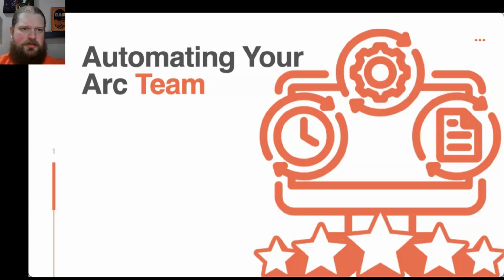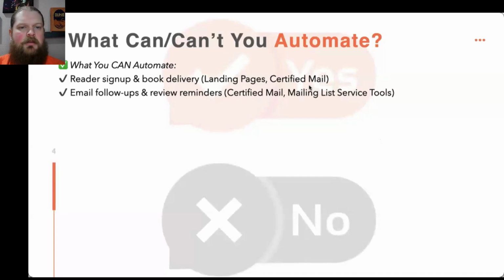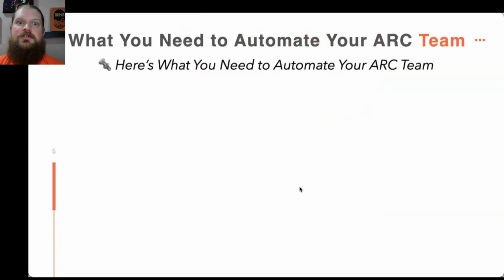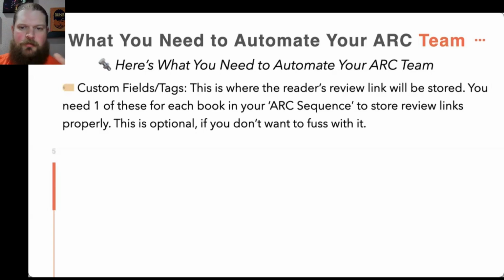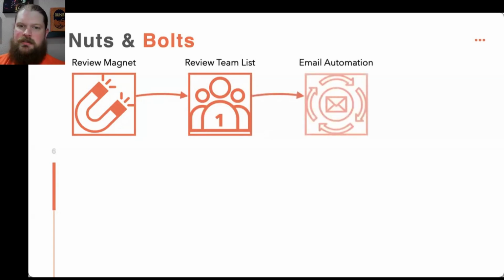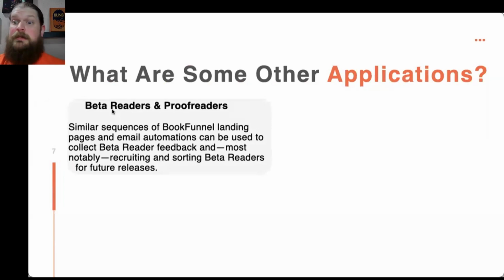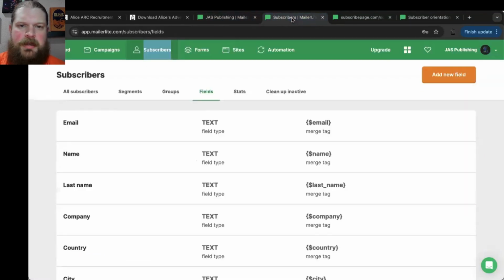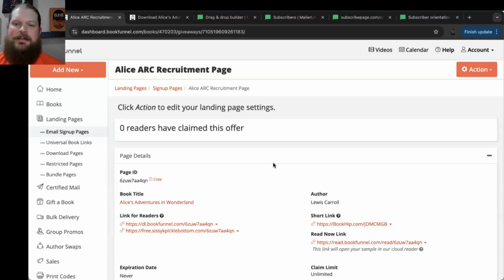Automating Your ARC Team | BookFunnel Webinars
Building a review team is one of the best ways to generate buzz and early reviews — but recruiting reliable readers, tracking who follows through, and sending endless follow-up emails can eat up hours of your time. In this workshop, we break down exactly how to automate your ARC (Advance Reader Copy) and review team using BookFunnel and your mailing list service (MailerLite is shown as the example, but the same steps work in Mailchimp, ConvertKit, and others).
You'll learn:

Why building a review team is so hard — and what automation actually solves
What you can and can't automate in this process
The "review magnet" concept — and why it beats giving away your latest release
How to set up groups/lists, email automations, review submission forms, and custom fields
How to verify review links and clean out inactive readers
How to chain readers through your entire series, one book at a time
Bonus applications: beta readers, proofreaders, BookFunnel Certified Mail, and adding security with restricted books
A live walkthrough of the BookFunnel dashboard and a MailerLite review submission form

Chapters
00:00 – Intro
00:27 – Workshop overview & why we're using MailerLite as the example
01:34 – Meet Kelly / how to ask questions
02:08 – Replay link & housekeeping
03:41 – What we'll cover today
04:41 – Why building an ARC team is so hard
08:33 – What you CAN automate (sign-up, delivery, reminders, tracking, security, review links)
13:03 – What you CAN'T automate (verifying reviews, where readers post, individual issues)
16:40 – Everything you need to automate your ARC team
17:09 – The "review magnet" concept
19:39 – Layered lists & groups
21:28 – Email automations
22:58 – Review submission form
23:35 – Custom fields & tags
25:39 – Link verification
26:48 – Goodbye automation (removing inactive readers)
27:43 – Restricted landing pages
29:45 – The full sequence, step by step (visual walkthrough)
37:57 – Other applications: beta readers & proofreaders
39:14 – Using this in tandem with Certified Mail
40:14 – Boosting recruitment with promos
41:03 – Restricted books for added security
41:23 – Live demo: BookFunnel dashboard
43:08 – Live demo: ARC recruitment landing page
45:20 – Live demo: MailerLite review submission form & custom fields
49:20 – Live demo: submitting a review link
50:19 – Q&A: Adding review links manually
50:24 – Q&A: Why review the free reader magnet?
53:43 – Q&A: Managing multiple series
58:39 – Q&A: How long setup takes
58:48 – Closing remarks & where to send questionsSign-up for Upcoming BookFunnel Webinars